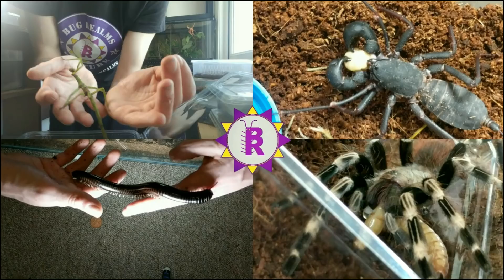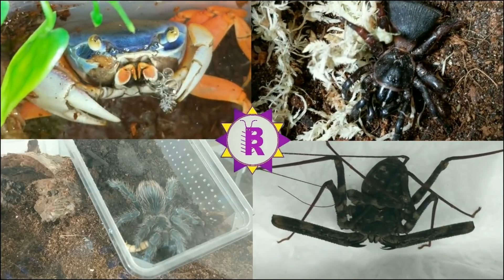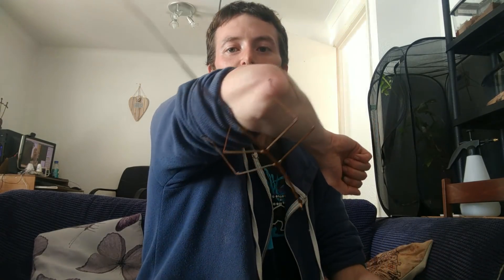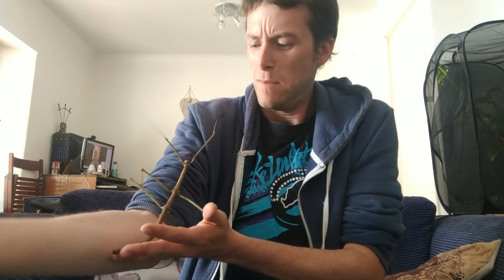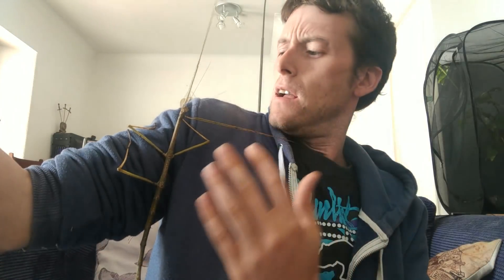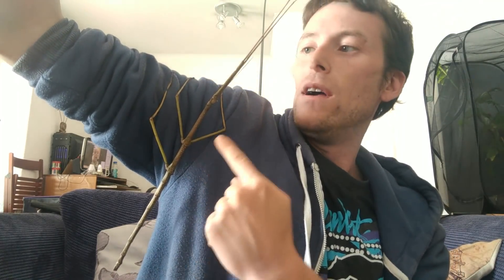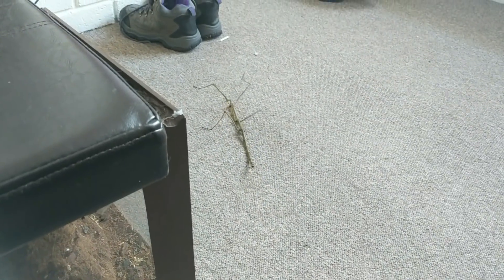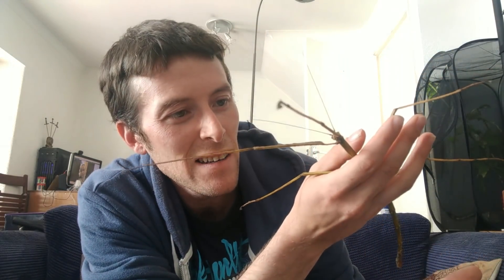One of the LONGEST INSECTS in the WORLD!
It's time for the secret stick insect reveal!